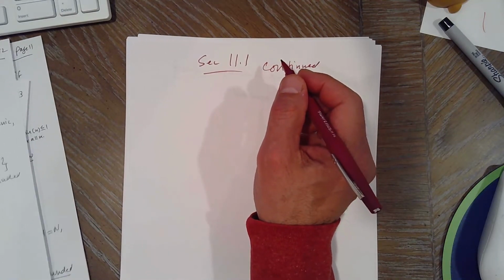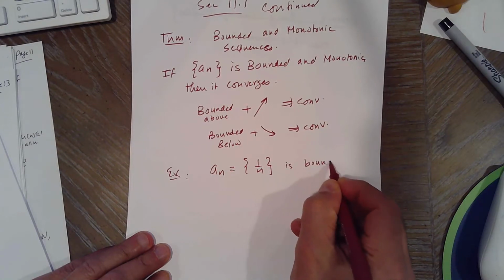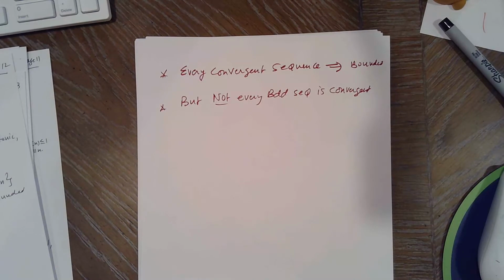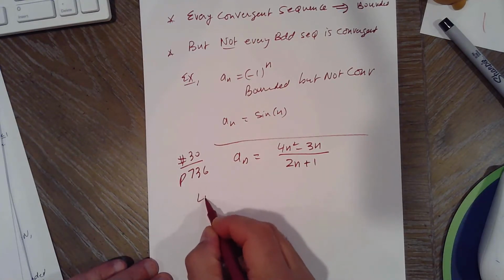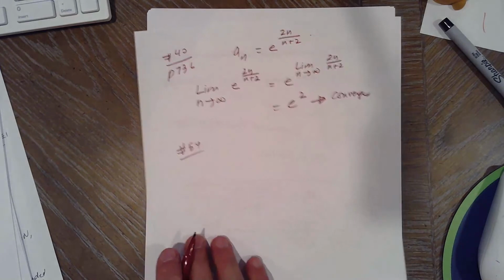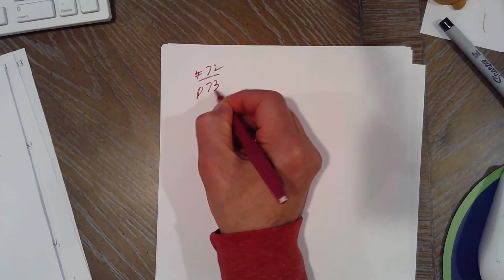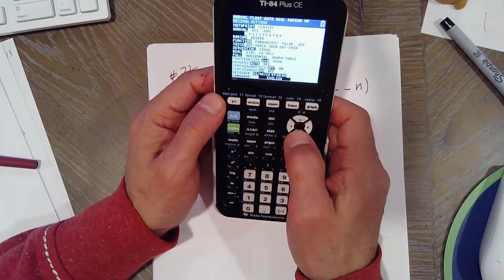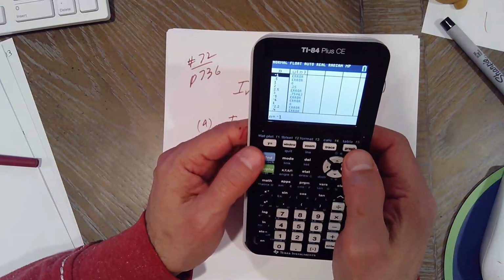M1740 Sec 11 1 Sequences Part 2